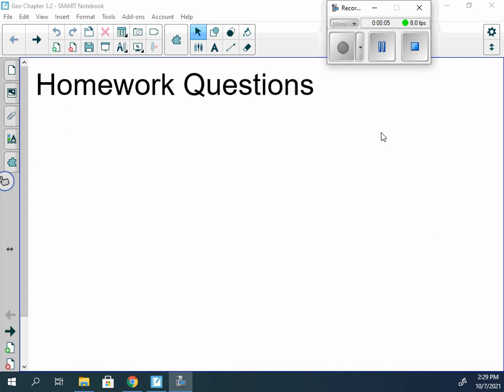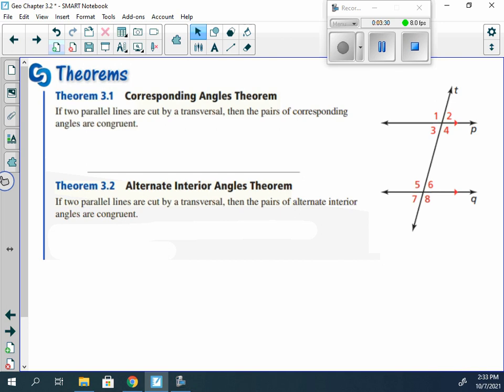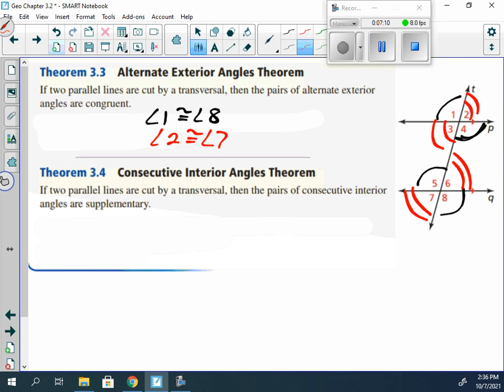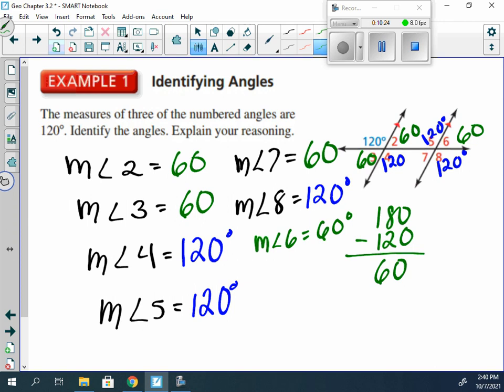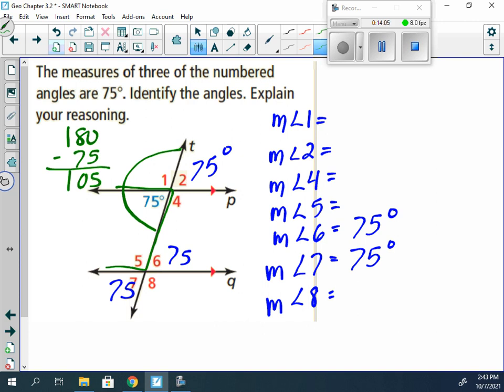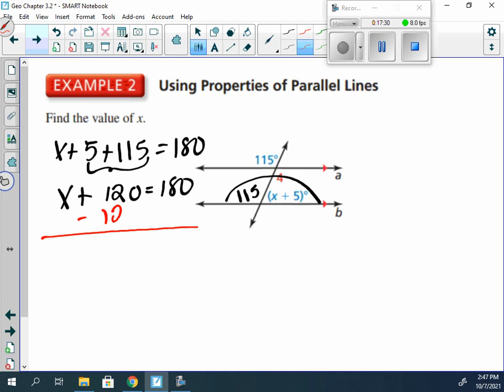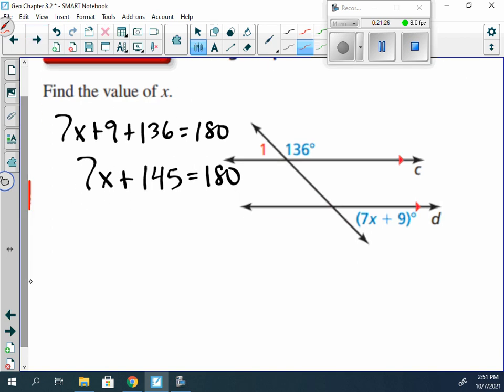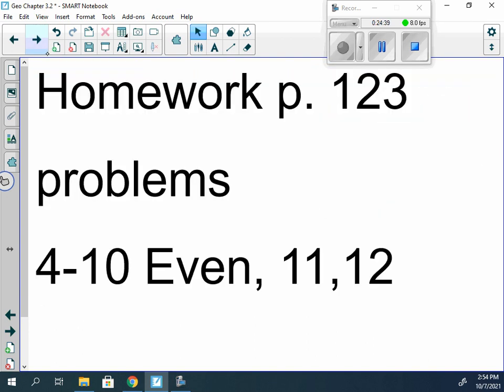Geometry Chapter 3.2